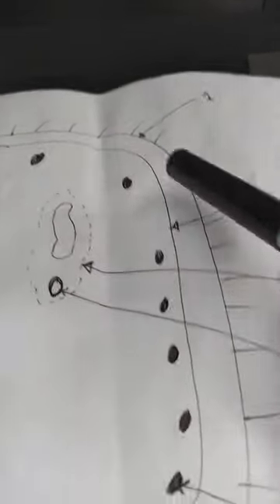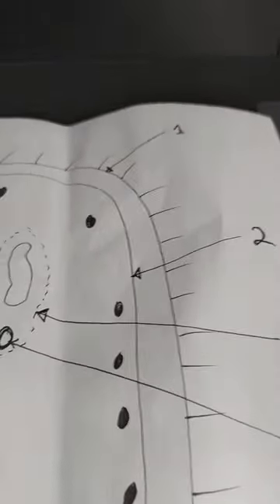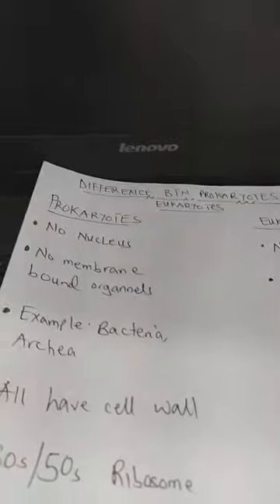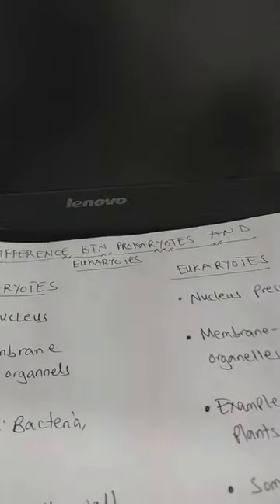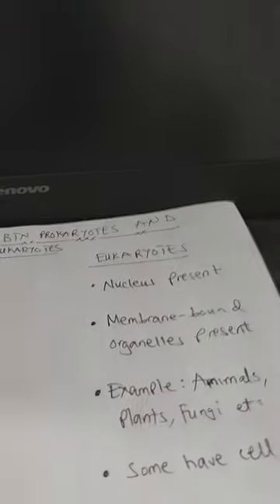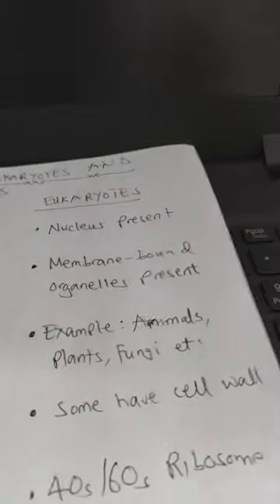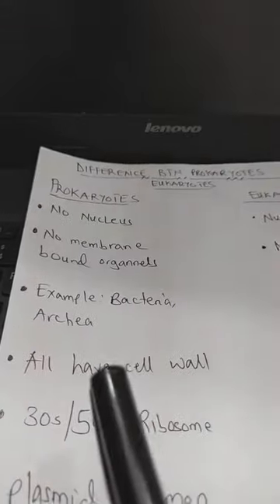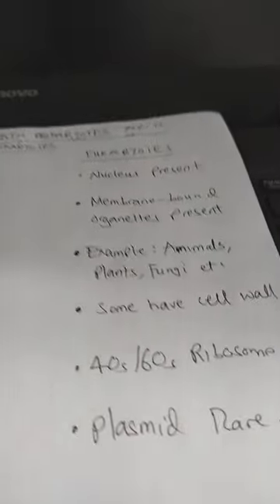EVERYTHING ABOUT PROKARYOTIC CELL